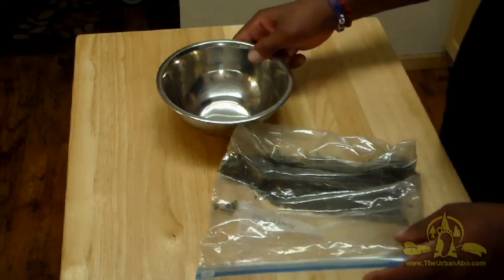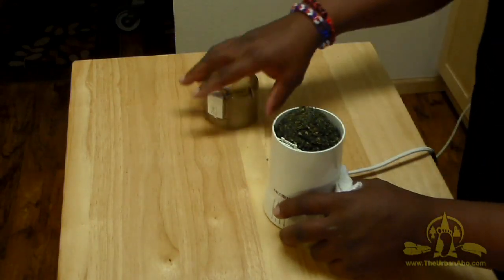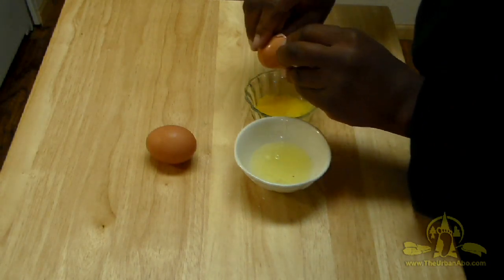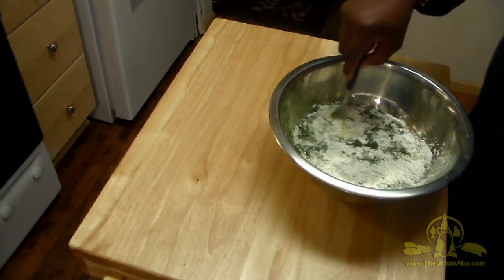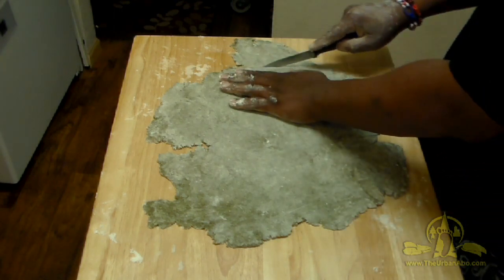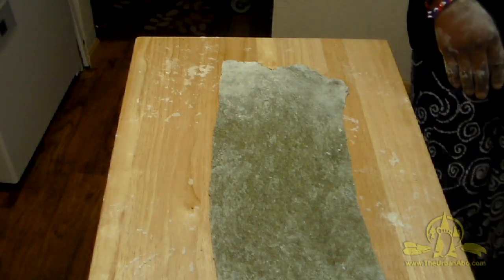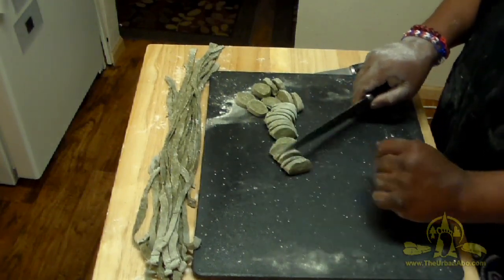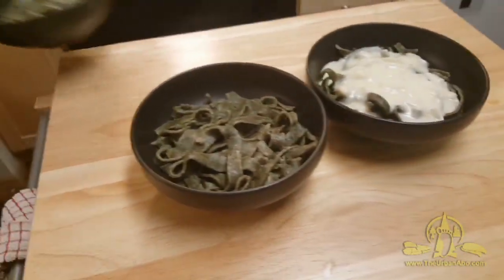Making Gourmet Green Pasta: Featuring Stinging Nettles w/ The Urban-Aboriginal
A delicious and nutritious past can be made from scratch using the leaves of your favorite wild edible plant, like Stinging Nettle, or Dandelion.

Fresh leaves of nettles contain up to 20% protein (dried leaves up to 40%)—more than any other known leafy green—and as a source of essential amino acids, nettles are comparable to beans and chicken meat. A hundred grams of fresh nettle leaves (a generous ½-cup blanched) contains 100% of our daily vitamin-A requirements as well as 46% of our daily calcium, 20% of our daily fiber and 10% of our daily iron.

Many wild edible plants contain off the chart levels of vitamins and nutrients compared to domesticated counterparts. We would all do well to incorporate more wild-caught veggies in our diet.

1/4C Powdered Stinging Nettle, Labsquarter, Mugwort, or Dandelion leaves
2-1/4C Flour
1/4C Water
2 Egg yolks
1t Salt

NOTE: A mortor and pestle can be used, but I find that an automatic coffee grinder that has never ground coffee works the best to powder the leaves for this homemade pasta recipe

1). Measure flour and powdered lambsquarter into bowl; make a well in the center and add egg yolks, whole egg and salt.

2). With hands, thoroughly mix egg into flour.

3). Add water, 1 tablespoon at a time, mixing thoroughly after each addition. (Add only enough water to form dough into a ball.).

4). Turn dough onto well-floured board; knead until smooth and elastic, about 10 minutes.

5). Cover; let rest 10 minutes.

6). Divide dough into 4 equal parts.

7). Roll dough, 1 part at a time, into paper-thin rectangle, keeping remaining dough covered.

8). Lightly flour the top surface of the dough, then roll into a tube...

9). Cut dough cross-wise into 1/8-inch strips for narrow noodles and 1/4-inch for wide noodles.

10). Shake out strips and place on towel to dry, about 2 hours.

11). When dry, break dry strips into smaller pieces.

12). Cook in 3 quarts boiling salted water (1 tablespoon salt) 12 to 15 minutes or until al dente (tender).

13). Drain thoroughly, and serve

and for EXCLUSIVE CONTENT ONLY be sure to visit The Black Avenger